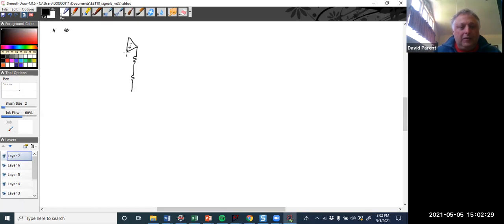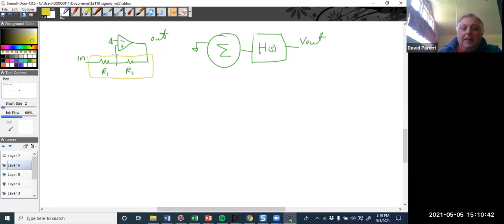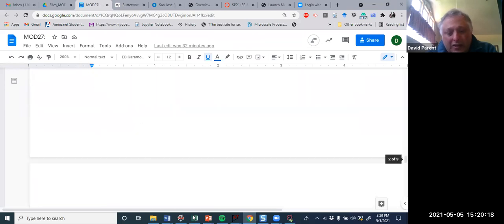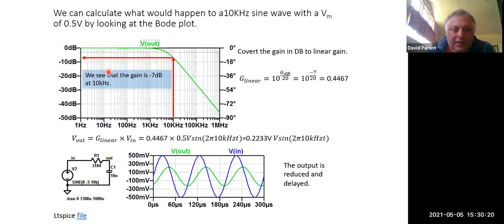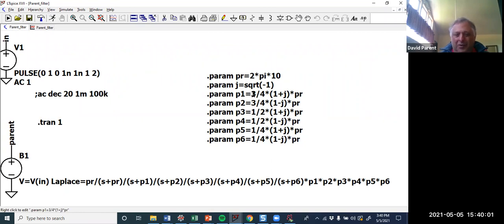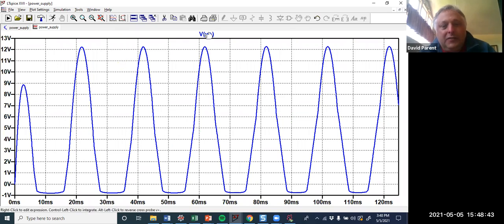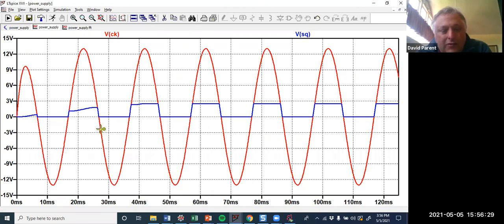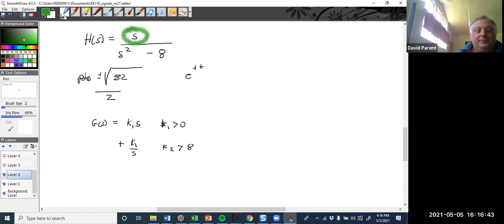MOD 27: Fourier Revisited, control Systems review